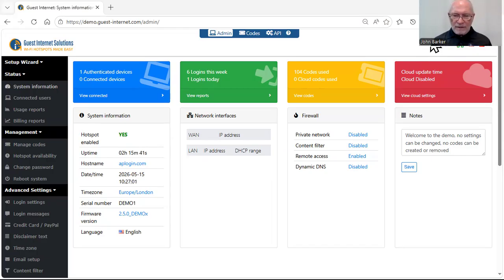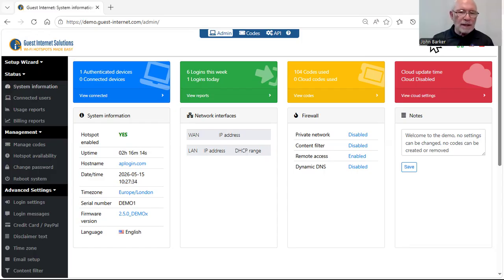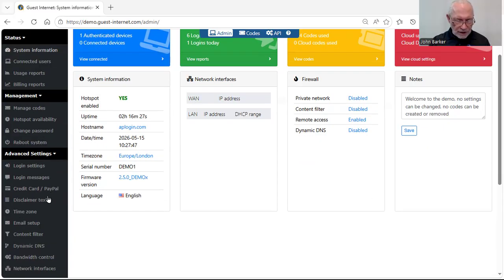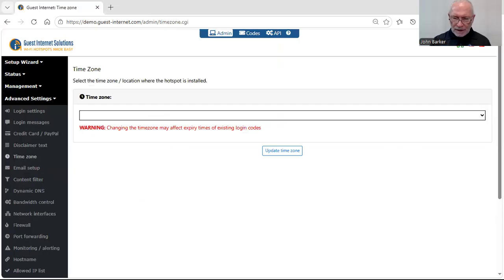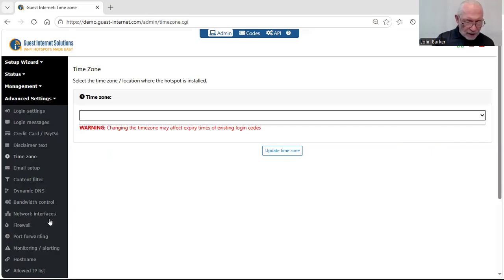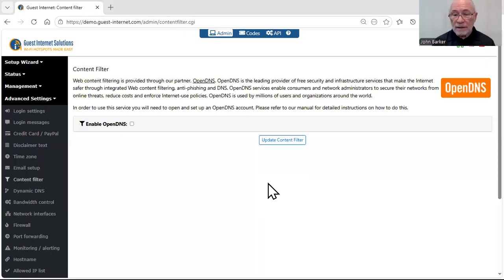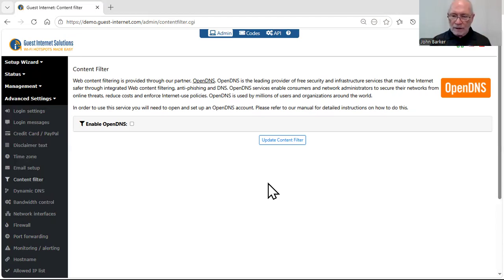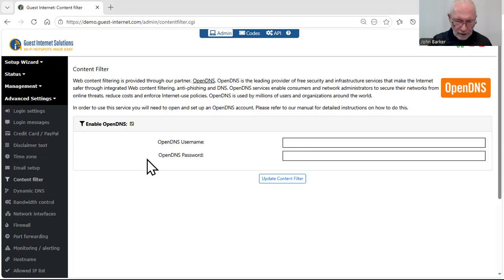📊 Intro to Guest Internet Software – Part 11. ⚙️ Time Zone & Content Filtering.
⚙️ Time Zone & Content Filtering - Part 11

You’ll find these features under Advanced Settings 🔧

🕒 Time Zone: Simply set it to match your local time for accurate system operation.

🌐 Content Filter: Requires an OpenDNS account. This powerful tool lets you control internet access by blocking specific websites or entire categories like violence, adult content, and more 🚫

This feature helps you create a safer and more controlled browsing experience for your users ✅

Hope this video helped you better understand these features!

Got questions? We’re here to help 💬